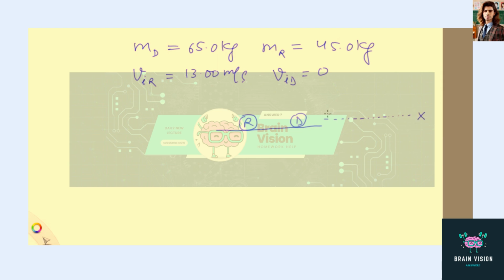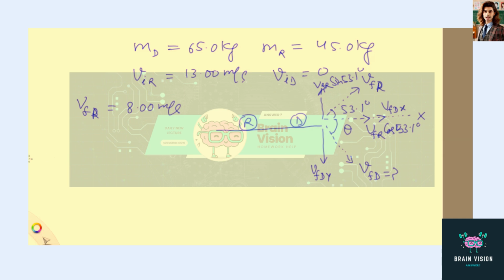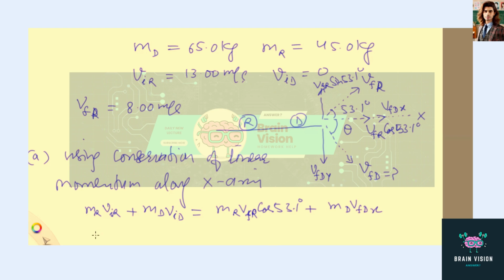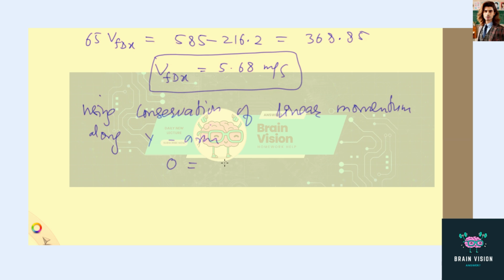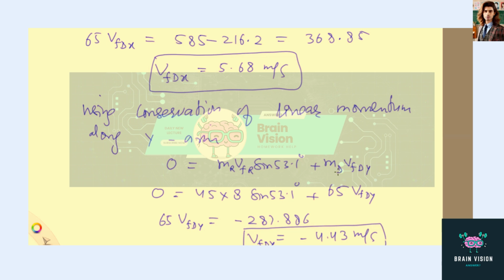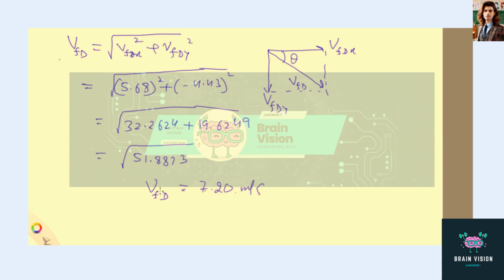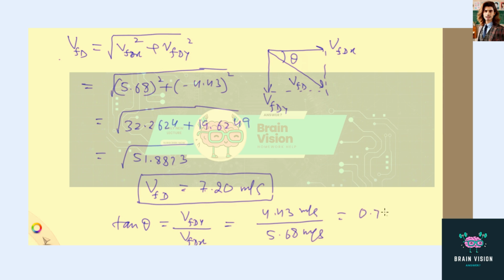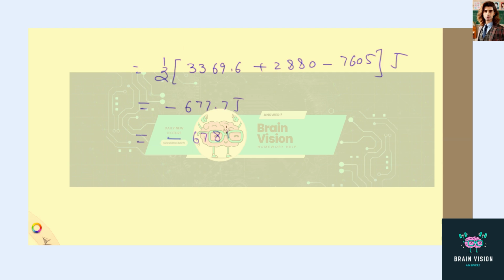Two ice skaters, Daniel (mass 65.0 and Rebecca (mass are practicing. Daniel stops to tie his shoela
Two ice skaters, Daniel (mass 65.0 and Rebecca (mass are practicing. Daniel stops to tie his shoelace and, while at rest, is struck by Rebecca, who is moving at 13.0 before she collides with him. After the collision, Rebecca has a velocity of magnitude 8.00 at an angle of from her initial direction. Both skaters move on the frictionless, horizontal surface of the rink. (a) What are the magnitude and direction of Daniel's velocity after the collision? (b) What is the change in total kinetic energy of the two skaters as a result of the collision?